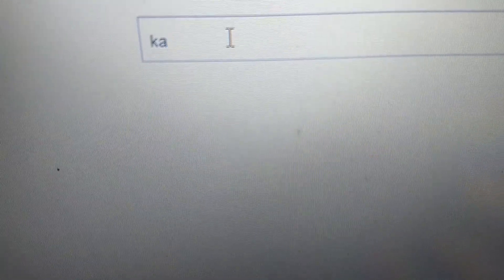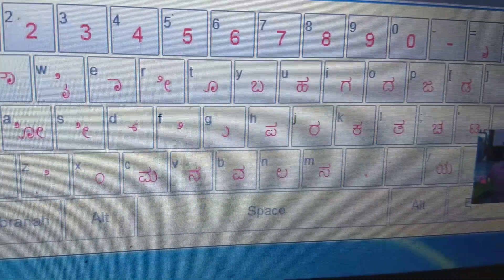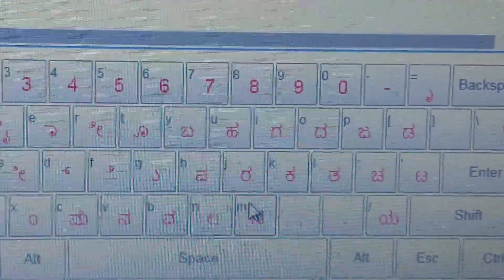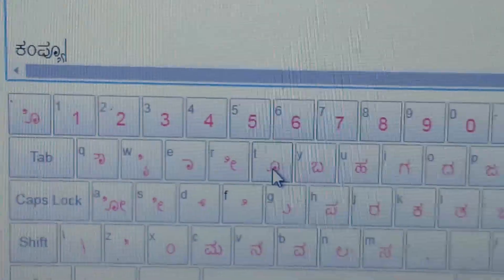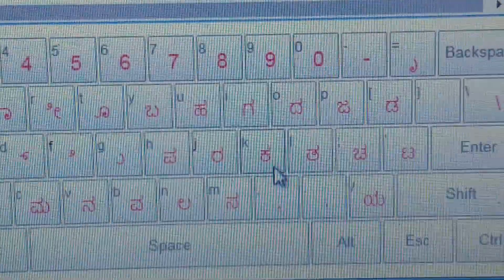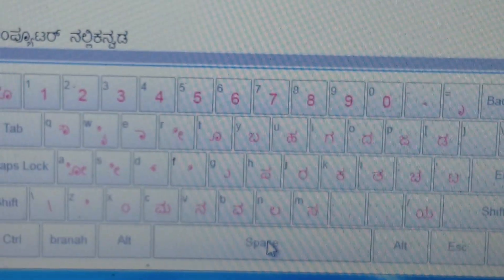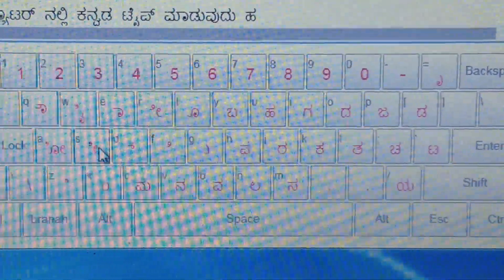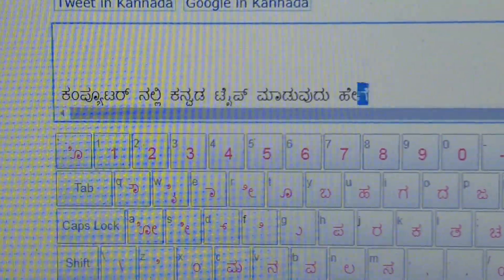ಕಂಪ್ಯೂಟರ್ ನಲ್ಲಿ ಕನ್ನಡ ಟೈಪ್ ಮಾಡುವುದು ಹೇಗೆ How to type Kannada In Computer in Face Book etc